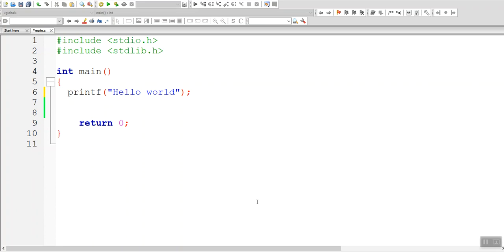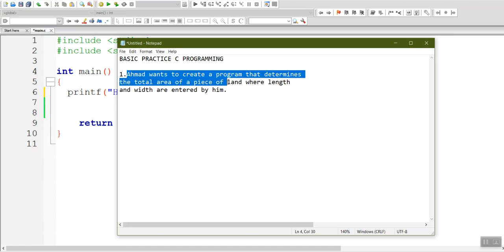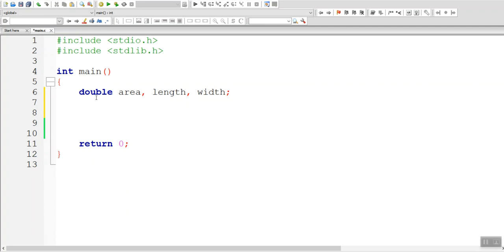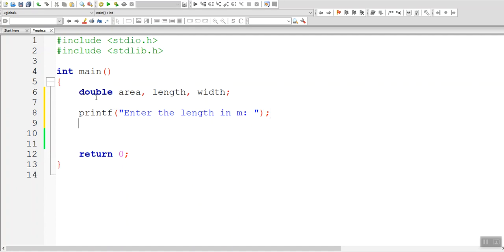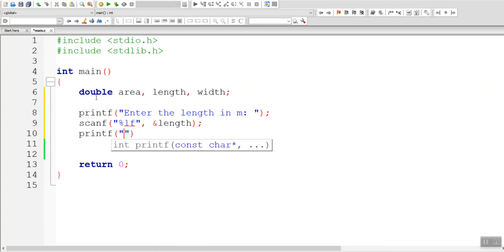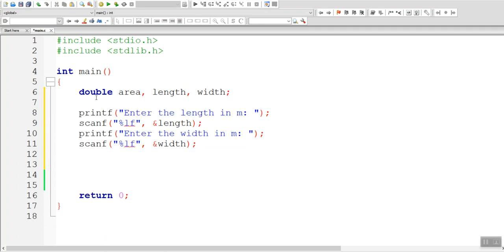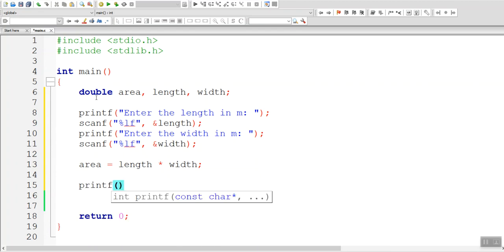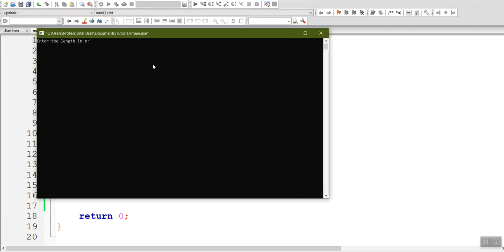Basic C - Calculate the Area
BASIC C PROGRAMMING PRACTICE

This video is about how to build a program that calculate area using C programming language.

Problem statement:
Ahmad wants to create a program that determines
the total area of a piece of land where length
and width are entered by him.